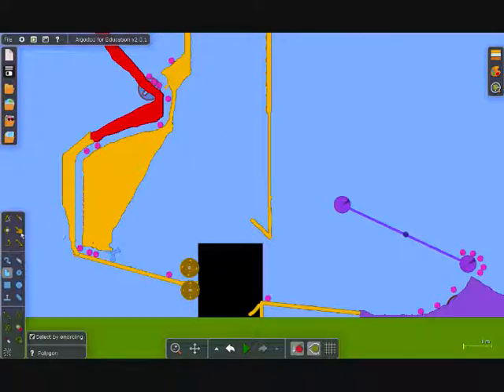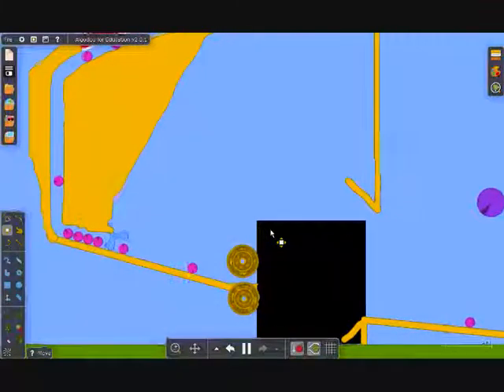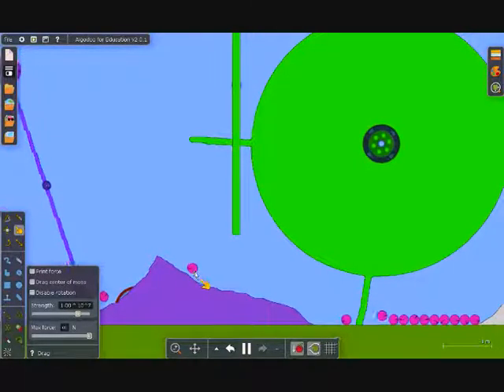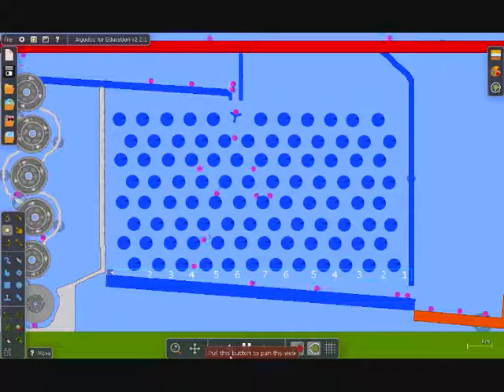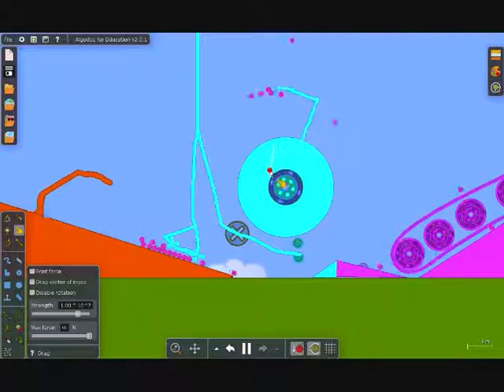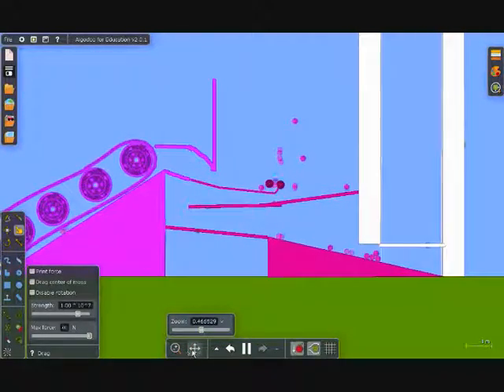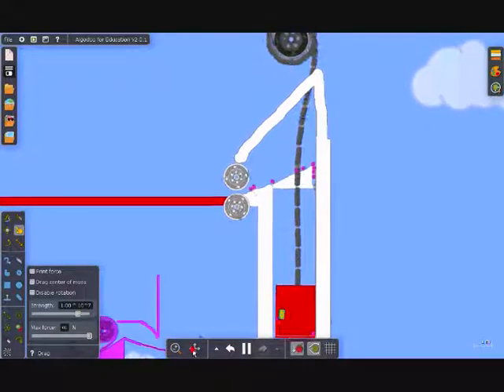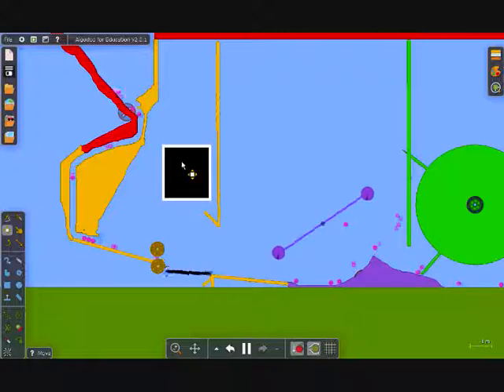Modular Ball Machine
This is a modular ball machine that I made.